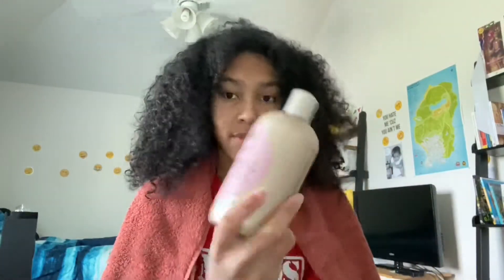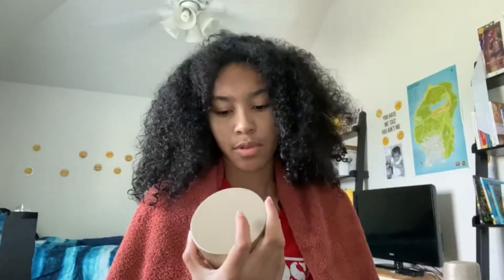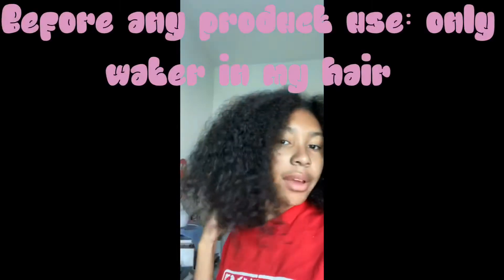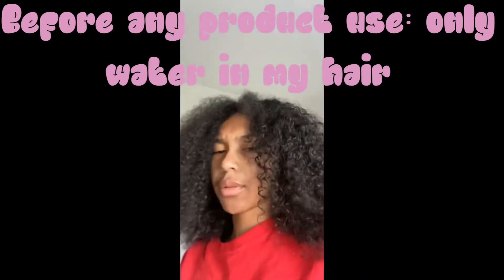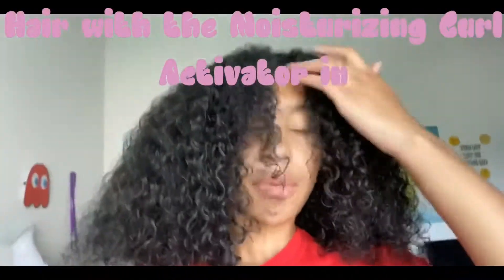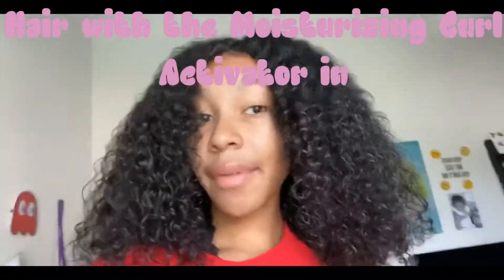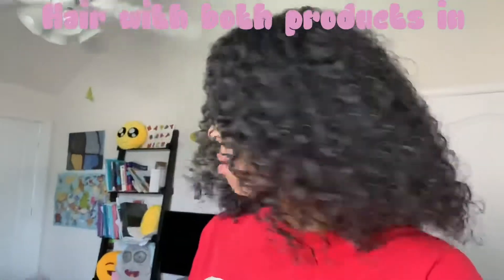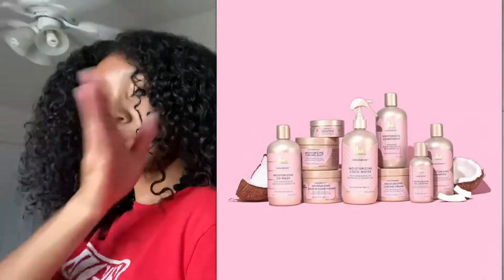Testing KeraCare’s Curlessence Products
Hey everyone! Hope you enjoy this short little video of me trying some of the Curlessence products. I love them! I will probably end up sticking to their products for now on! Hopefully my quick little video will help someone discover the Curlessence line!

Outro:
Song: Midnight by XanMan (slowed+ reverbed)